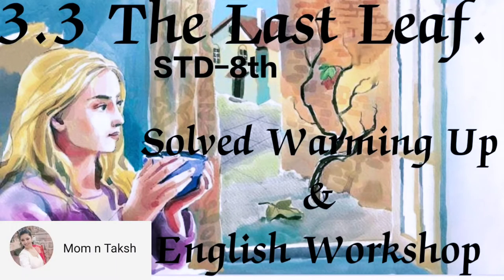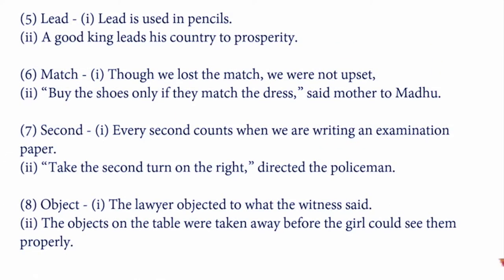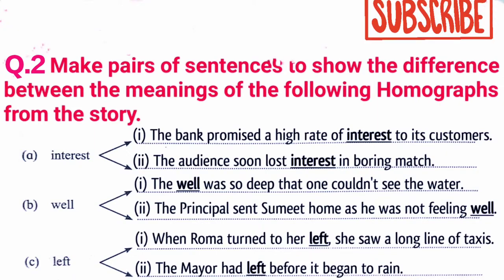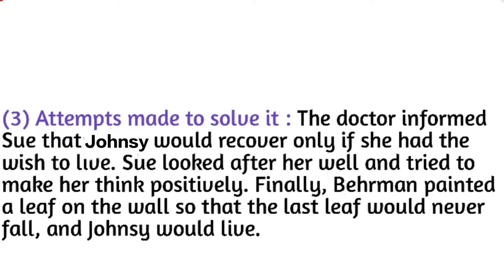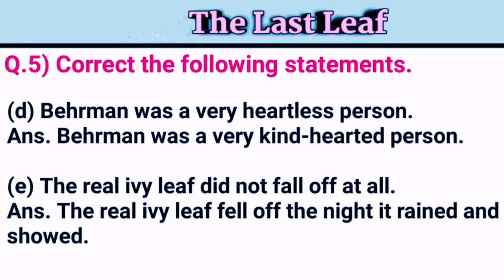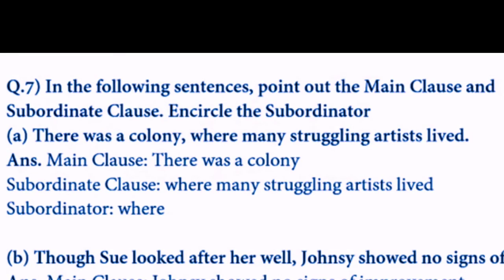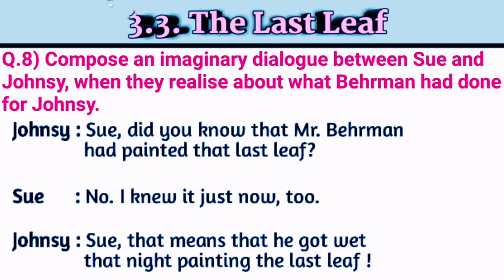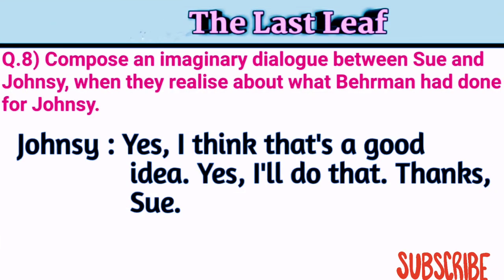The Last Leaf|STD-8th|Sub-English|Solved Question & Answers|Warming Up & English Workshop.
If you found the video informative please do share with your friend.